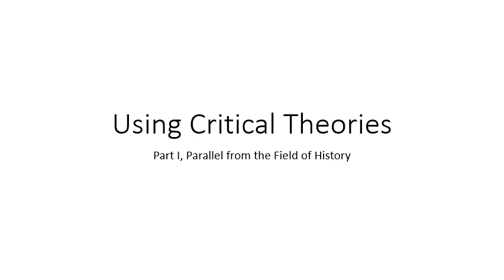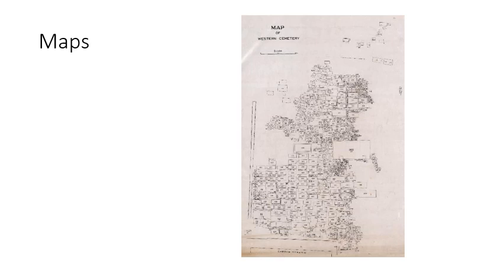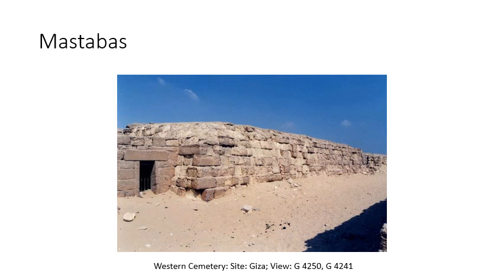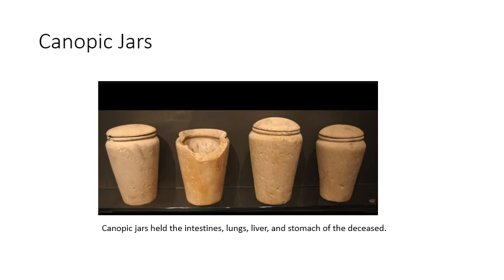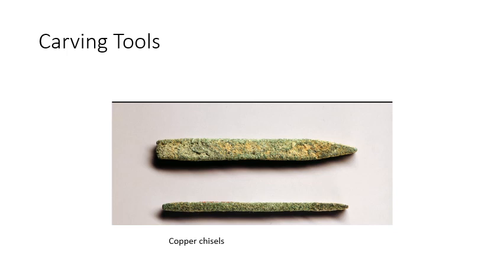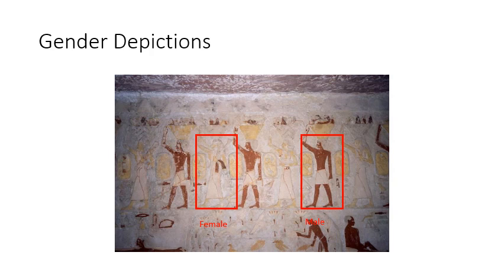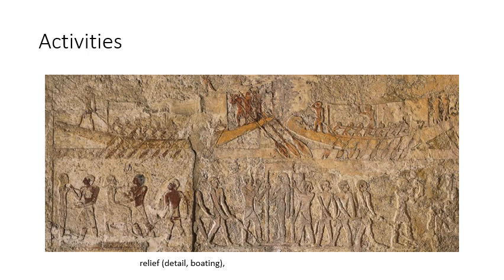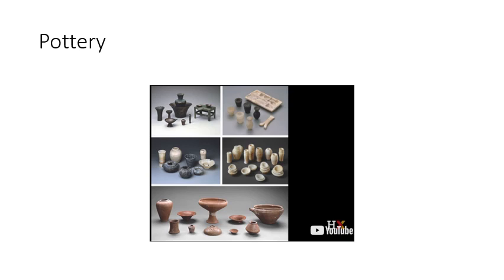Using Critical Theories Egypt